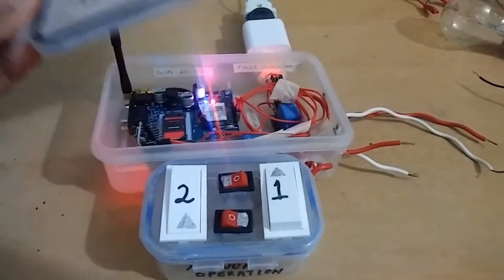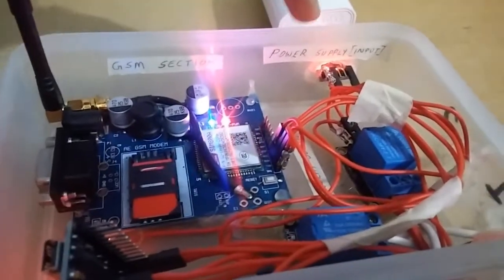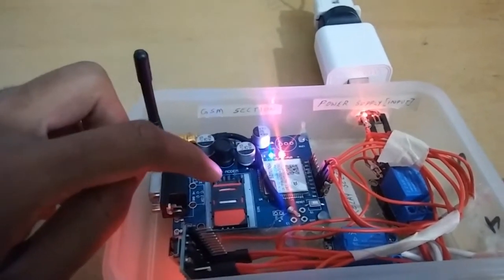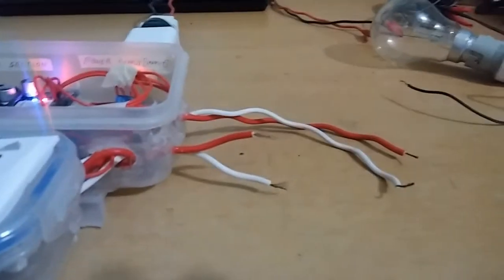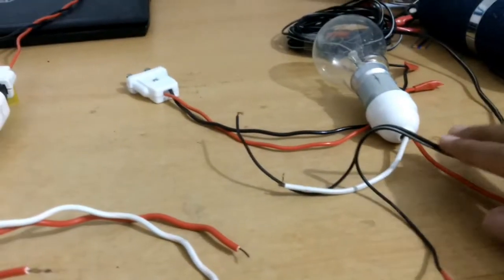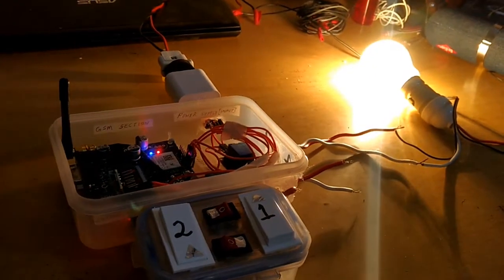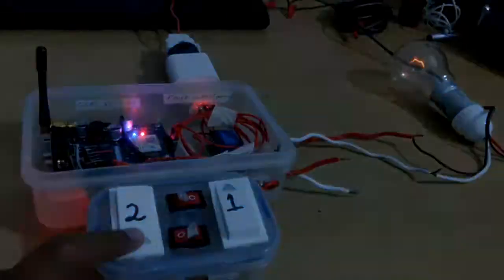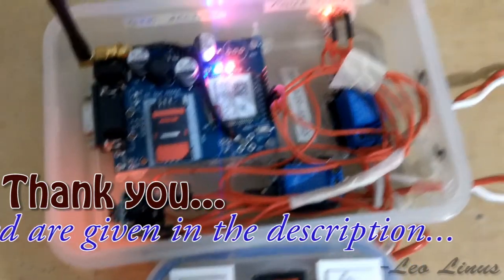Make your GSM plus Arduino (DTMF) based Home Automation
Learn to control electrical appliances by just a phone call.
A part of home automation.
This is made using Gsm sim800 and Arduino Nano. Arduino Uno can also be used.
The connections between Gsm board, Arduino and relay are

GSM RX = D11 of Arduino
GSM TX = D10 of Arduino
GSM GND = Arduino GND
GSM Vcc = 5v Supply
Signal Of Relay 1 = D8 of Arduino
Signal Of Relay 2 = D9 of Arduino
Relay Board Power = 5v Supply